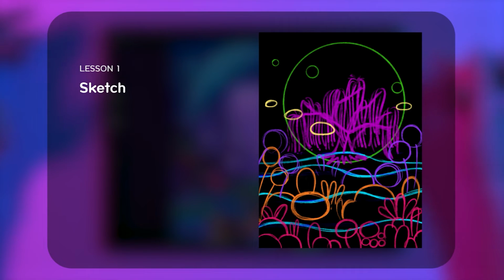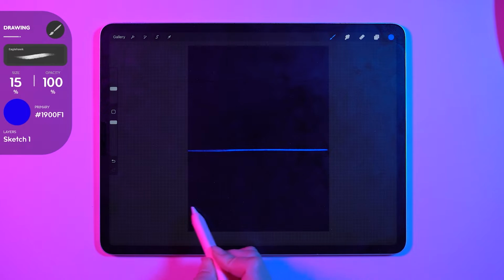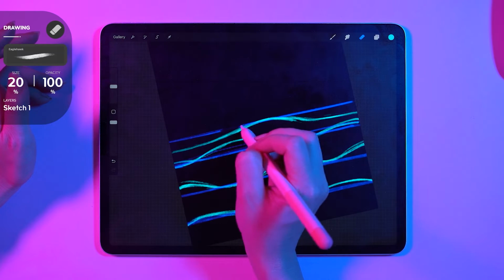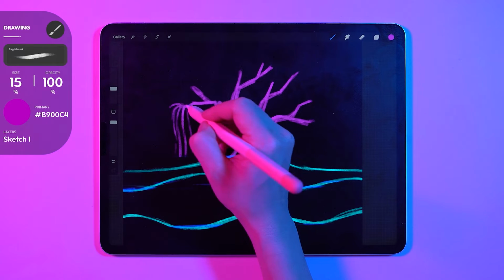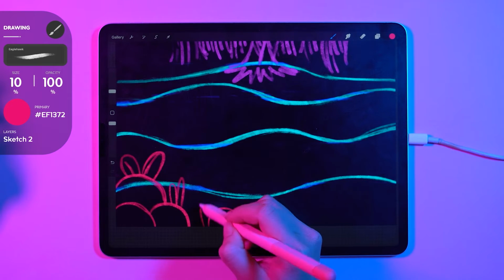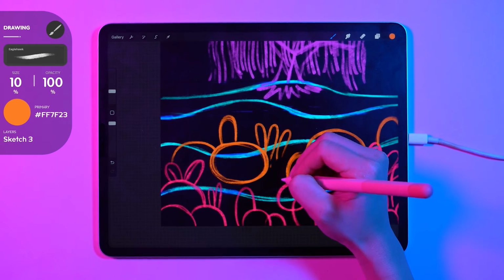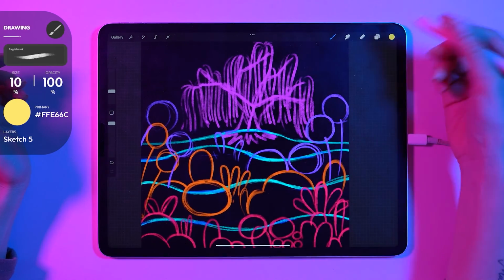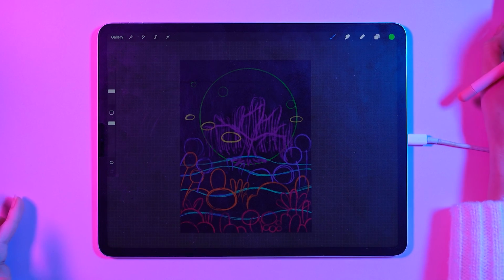Procreate Botanical Illustration: How to Sketch for Beginners ✍️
*You are now watching the 1st part of this sample series, you can watch the next parts here:

Ready to bring your creativity to life? 😉 This light-hearted Procreate tutorial is just what you need! We kick off with an intriguing peek into the theory behind scenery illustrations, separating sky and land, foreground and background, to build your digital canvas. From this solid foundation, we dive headfirst into the fun part: sketching our neon botanical garden! 🌿 We'll learn about positioning plants, creating sketch layers, and even planning for a glowing tree that's sure to impress your friends! No prior experience required - this video has all the tips and tricks you'll need to start your journey with Procreate botanical illustrations and digital art sketching. Join us on this ride - grab your digital pencil and let's get started! 🚀🌈

(English, Spanish, and German subtitles are available for this video)

*⌚️ Chapters:*
0:00 Intro
1:09 Create a canvas
2:08 Sketch 1 - The land Lines
8:43 Sketch 1 - The tree
14:07 Sketch 2 – The plants in the 1st land
19:08 Sketch 3 – The plants in the 2nd land
22:01 Sketch 4 – The plants in the 3rd land
24:38 Sketch 5 – The plants in the 4th land
25:39 Adjust the tree size
26:22 Sketch 6 – The background
28:09 Summary